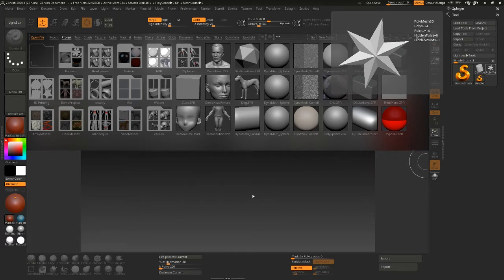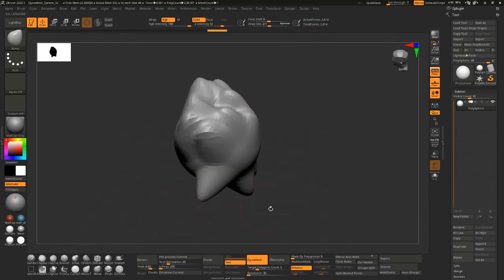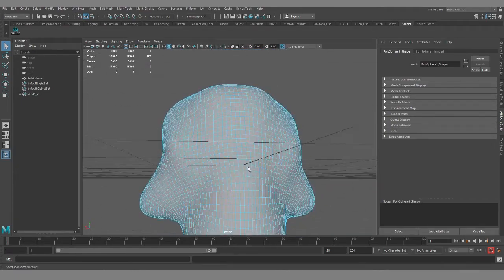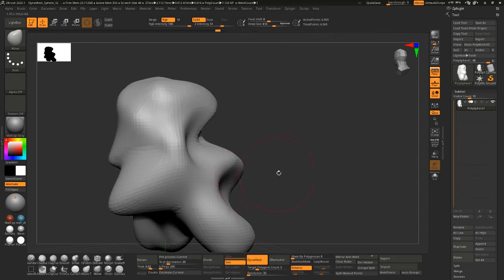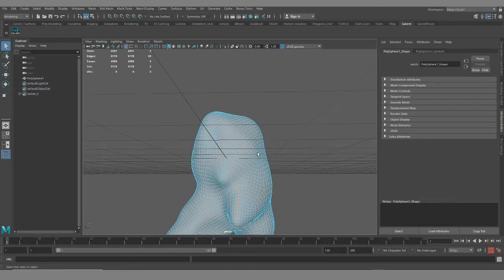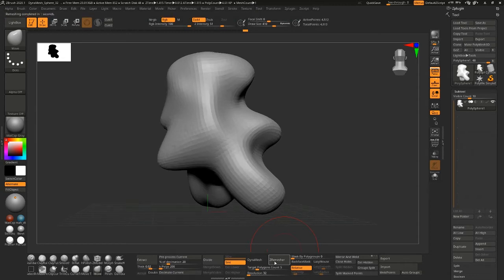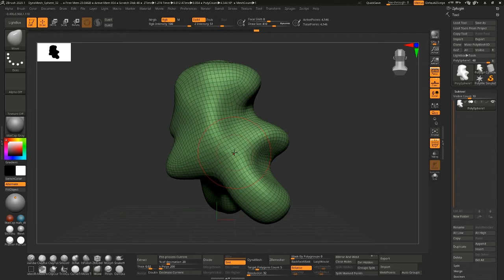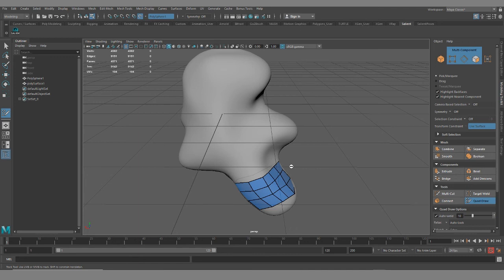Maya - How to Fix Spirals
In this tutorial I go over how to fix spirals within Maya and Zbrush